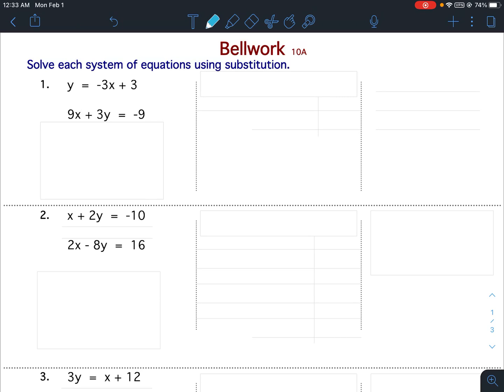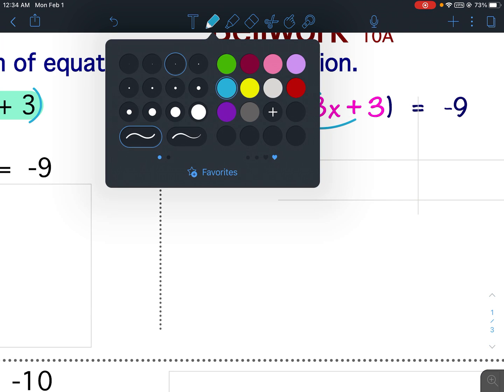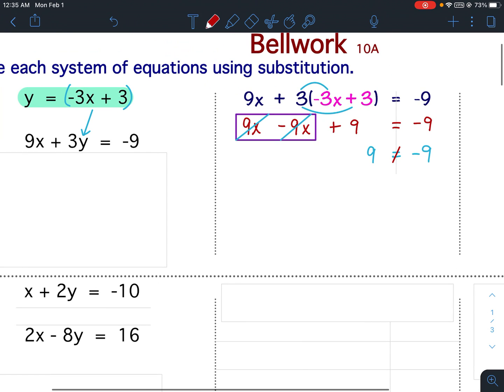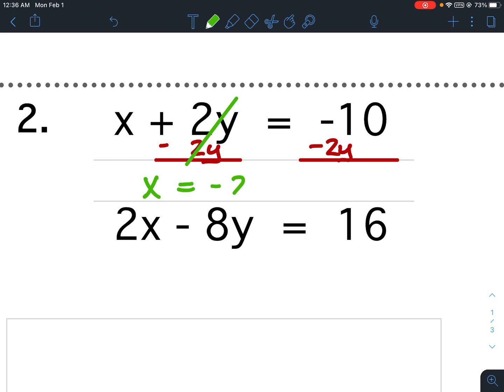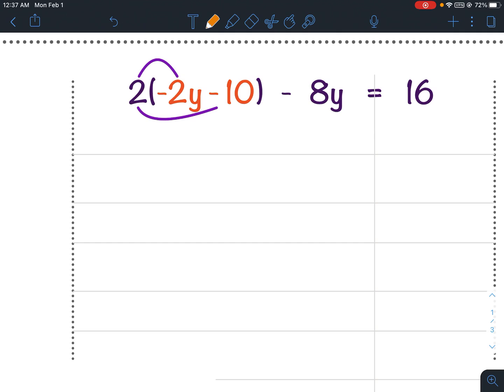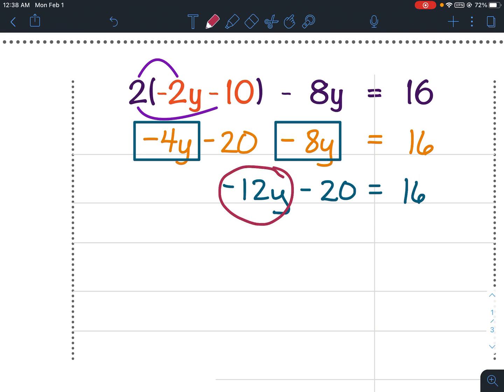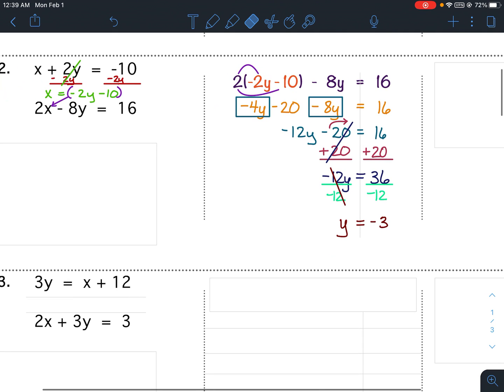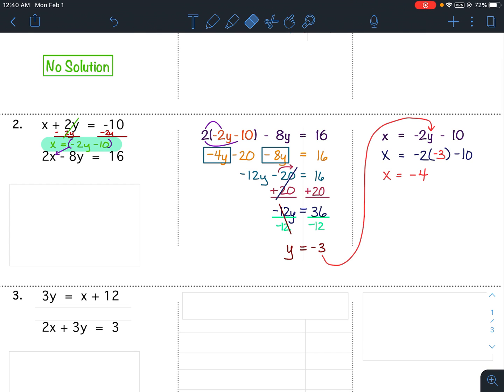Bellwork 10A s 1-2